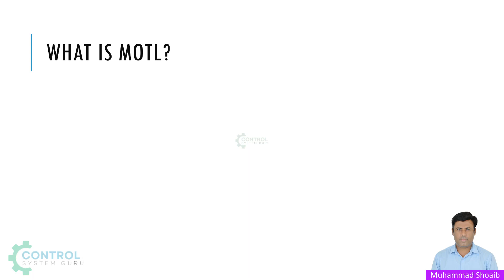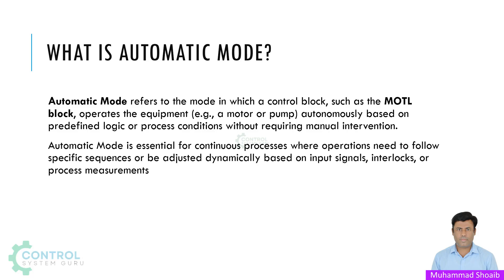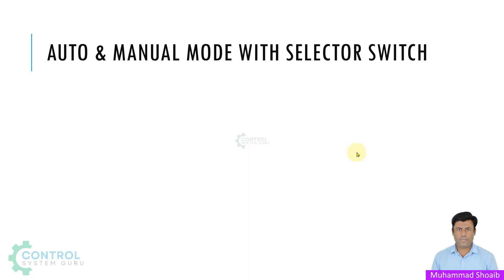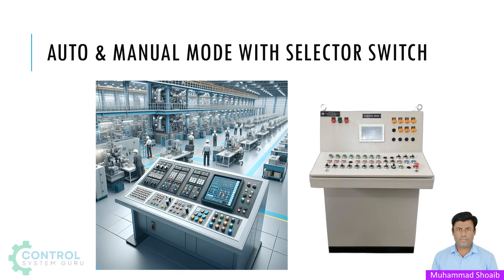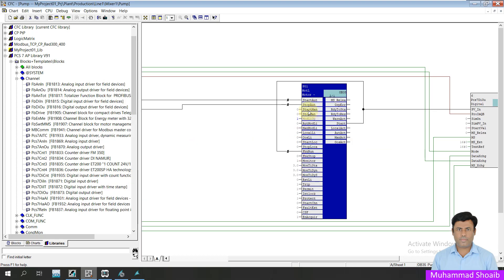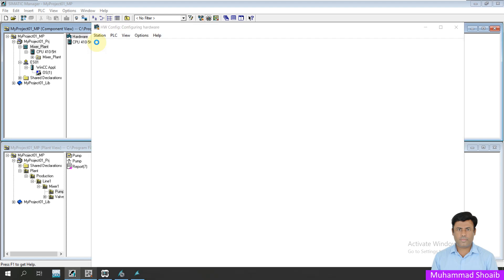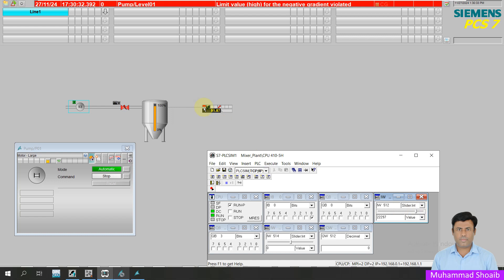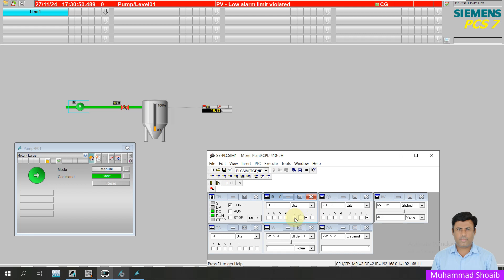6- PCS7 v9.1 Tutorial: Motl Block Automatic Mode with Selector Switch Explained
In this tutorial, we walk through the step-by-step process of configuring and using the Motl Block in Automatic Mode with a Selector Switch in PCS7 v9.1. Learn how to set up this essential feature, its applications, and how to troubleshoot common issues. Whether you're new to PCS7 or looking to expand your knowledge, this guide will help you master the Motl Block for efficient automation control.

What you'll learn in this video:

Introduction to Motl Block in PCS7 v9.1
Setting up Automatic Mode using the Selector Switch
Understanding the logic behind the configuration
Troubleshooting tips for common issues
Ideal for:

Engineers working with PCS7 v9.1
Automation professionals looking to enhance their skills
Those interested in understanding the Motl Block's role in industrial automation systems